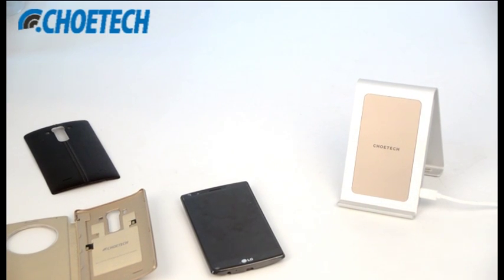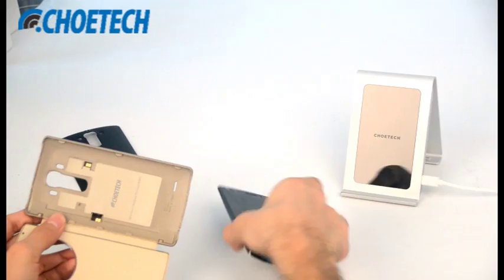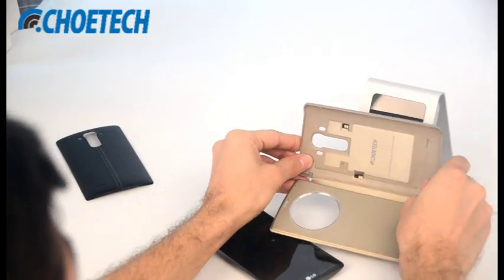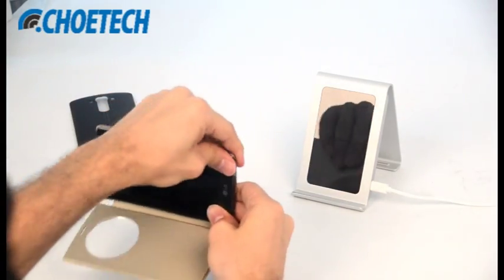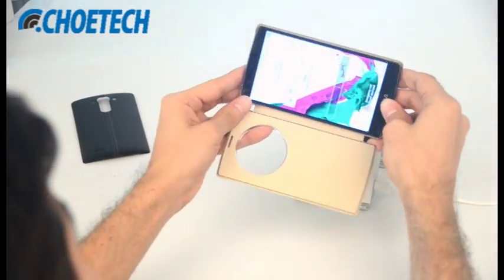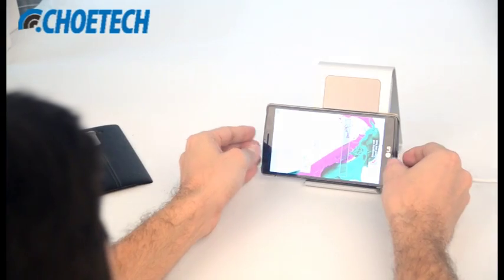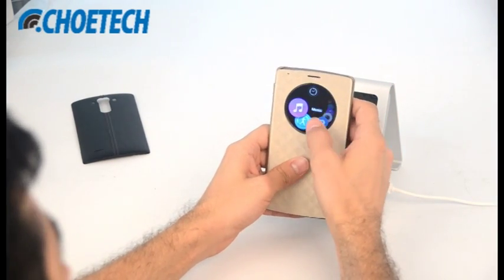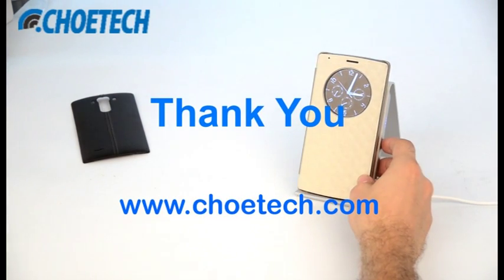How to use CHOETECH LG G4 Wireless Receiver Quick Circle Case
In this video we are showing you about how to use the LG G4 Wireless Receiver Quick Circle case with our Iron Stand Wireless Charger with 3 coils inside.